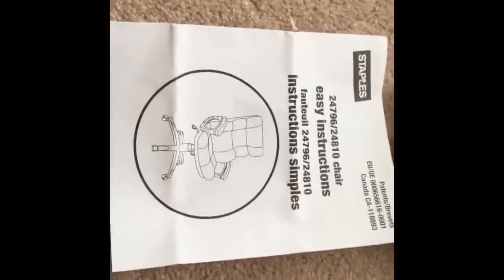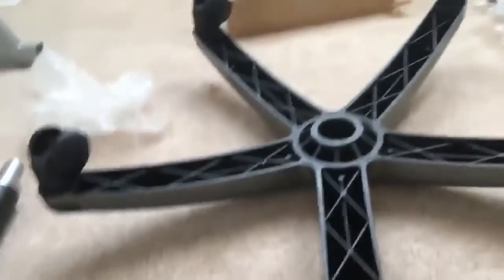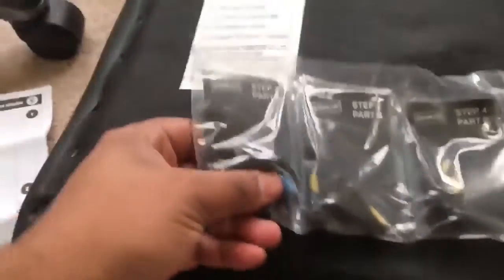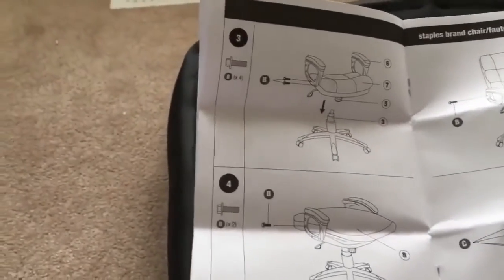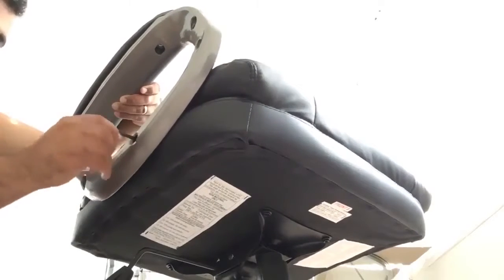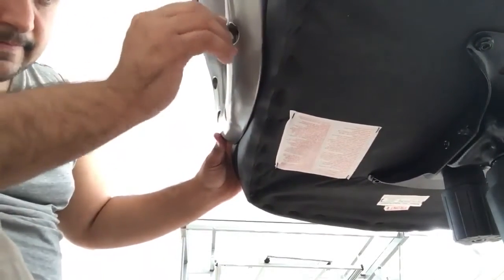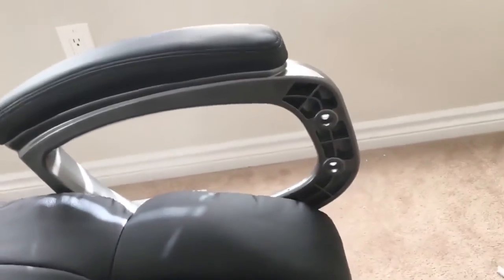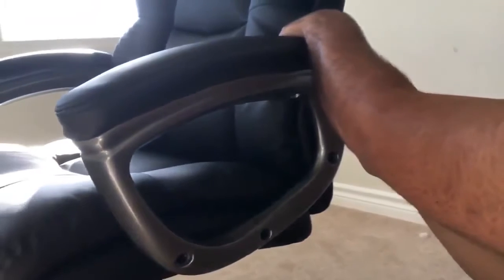How to Assemble - Burlston Luxura Managers Chair, Black from Staples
Today we are assembling a chair that i bought from stables it is called "Burlston Luxura Managers Chair"